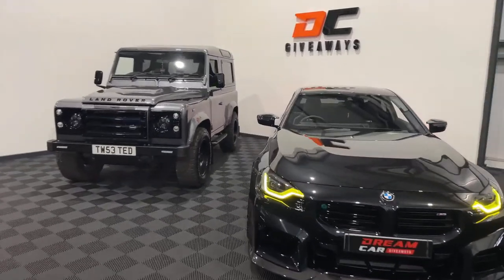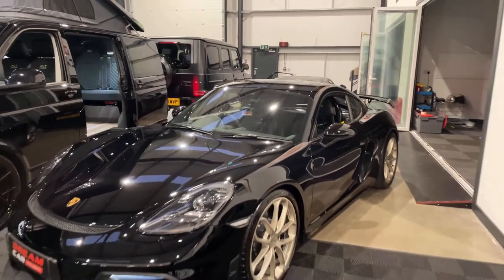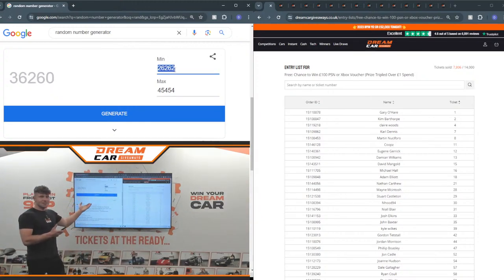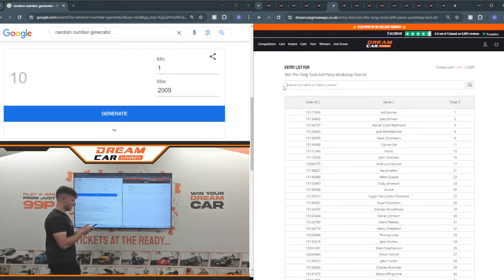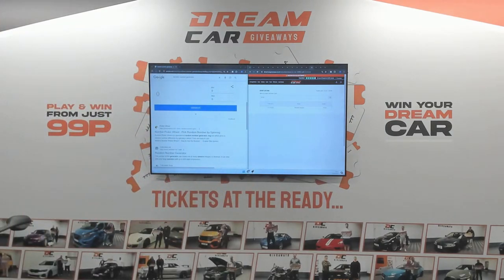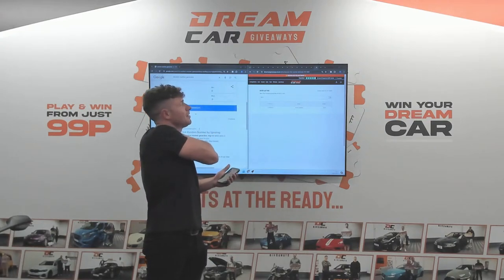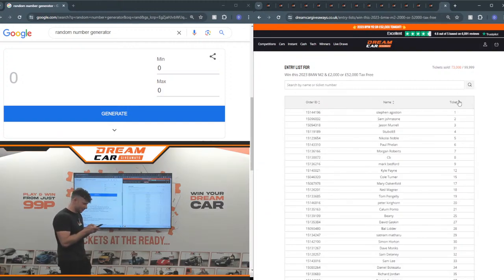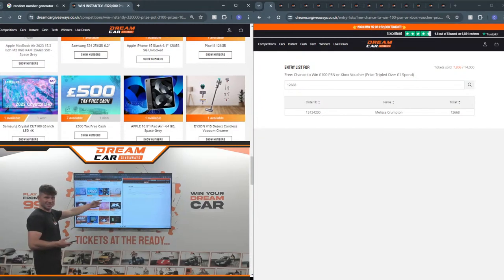Friday 19th April - Live Draw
Drawing tonight:
BMW M2
Defender 90
£12,000
£3,000
+ Loads more!